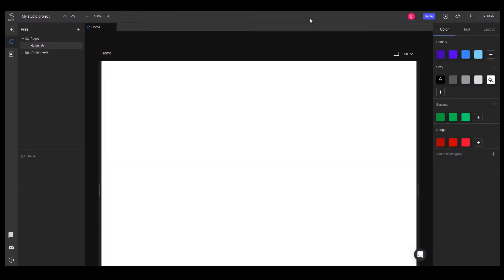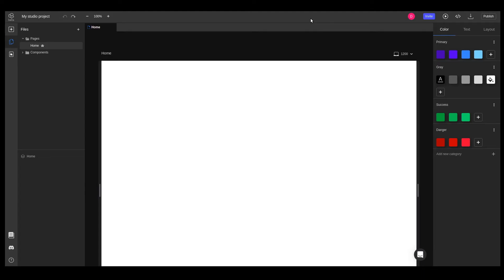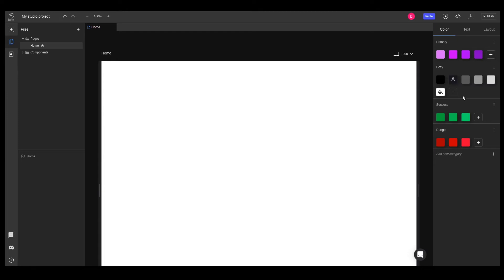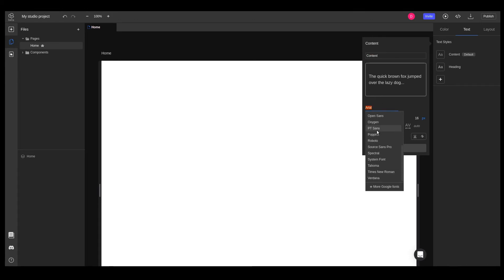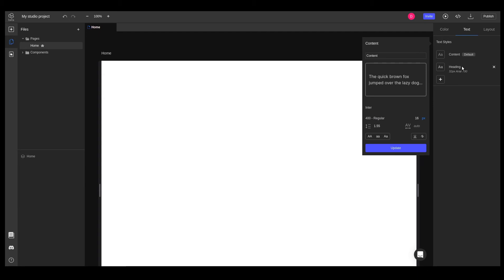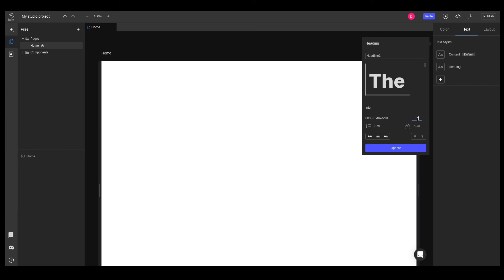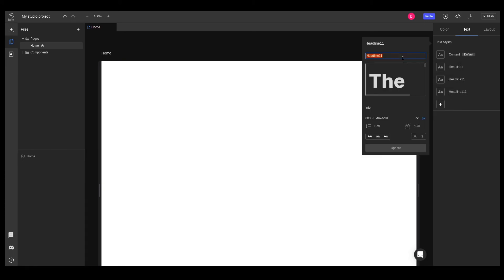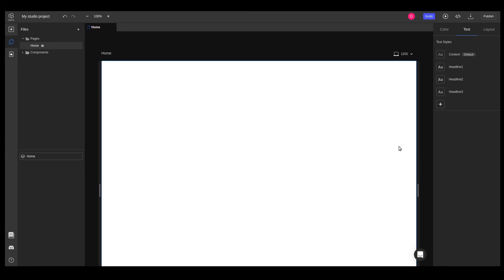2. How to set up your design tokens in Teleport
We will learn how to speed up the building process by first defining a design language. We will first set up the design tokens: color palette, size, layout tokens, and text styles. We will use them throughout the project.

Timestamps:
00:00 - Starting our project
00:27 - Design language panel
00:35 - Color tokens
01:44 - Text styles
03:14 - Layouts tokens
03:52 - In the next lesson...